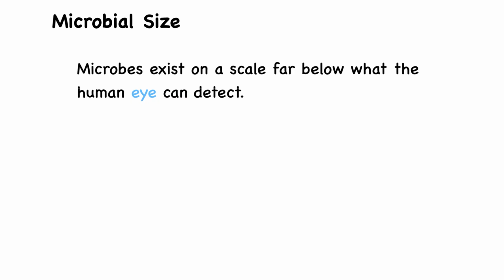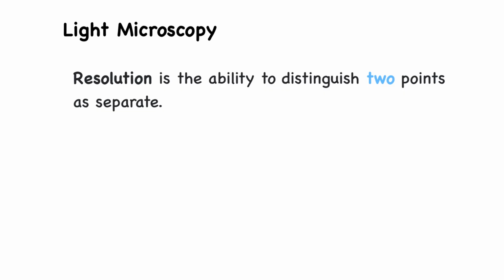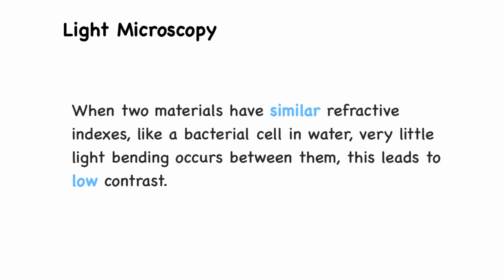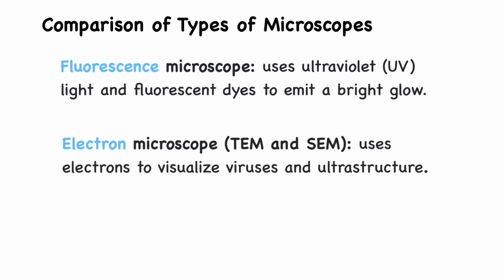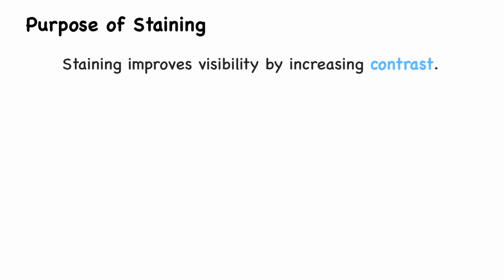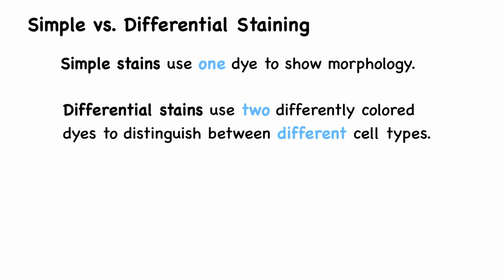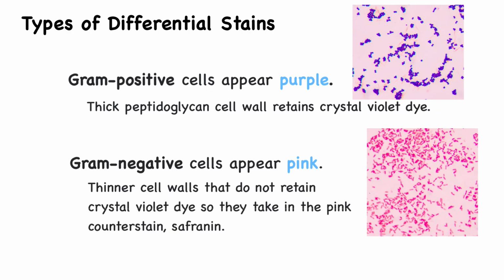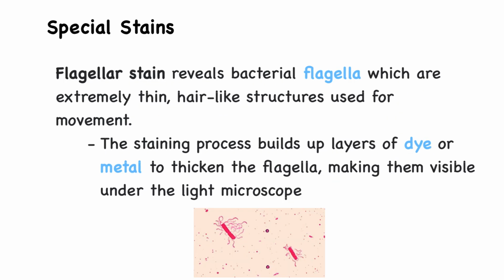Microscope and Staining Techniques (Intro to Microbiology Series)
Welcome to Learning Biology with Dr. Vanessa!

This is Video 4 in my Microbiology Series, where we will continue learning about microbes, this time talking about the history of the microscope, how it allows us to see microorganisms, and then discuss different types of staining techniques.

In this lesson, we focus on: Microbial size, Principles of Light Microscope, Different Types of Microscopes, Preparing Specimens for the Microscope, Basic dyes vs. Acidic dyes, Positive stains vs. Negative stains, Simple vs. Differential stains, Different types of Differential Stains: Gram staining, Acid-fast stain, Endospore staining, and Special Stains: Capsular staining and Flagella staining.

*Wondering why some words are blue in the video?  They make it easier to follow along with my guided notes, available above!

This series is structured to make complex microbiology concepts clear, approachable, and clinically relevant, without oversimplifying the science. If microbiology has ever felt overwhelming, you’re in the right place.

Picture credit:
Viruses and bacteria on cover: Deeder Do Designs